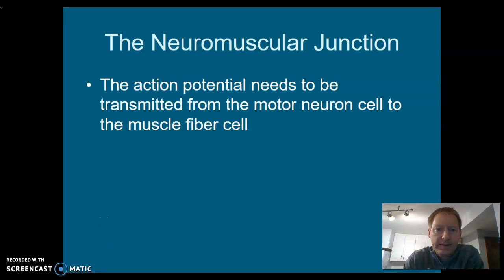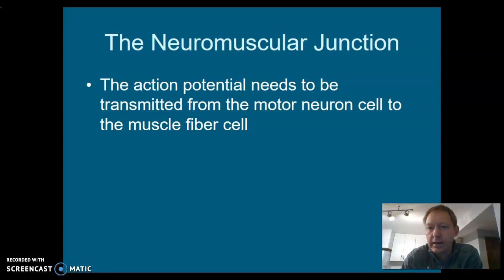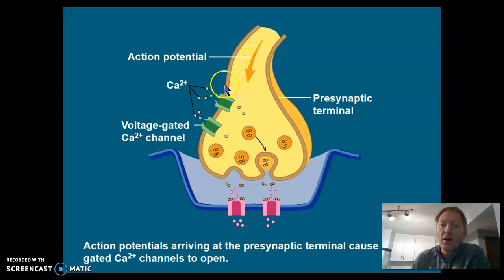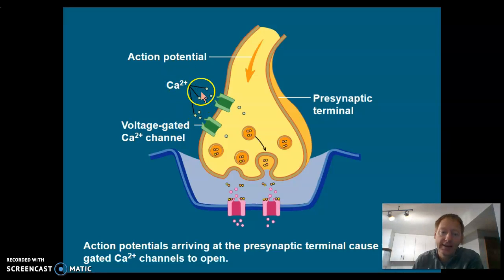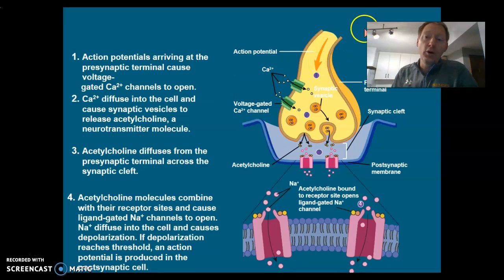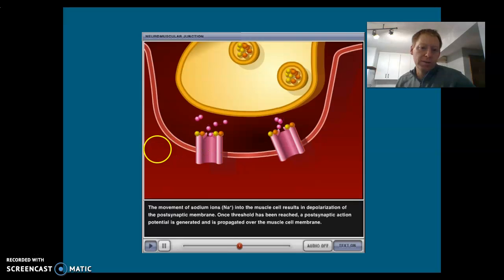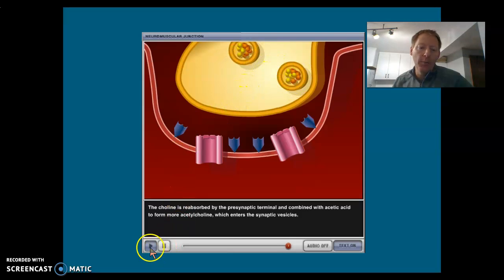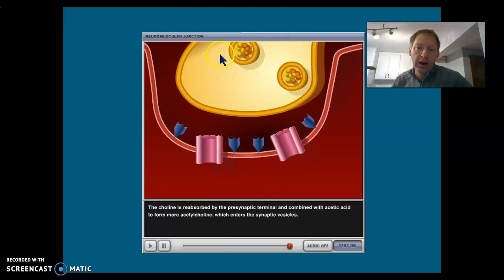Muscular System Lesson 8